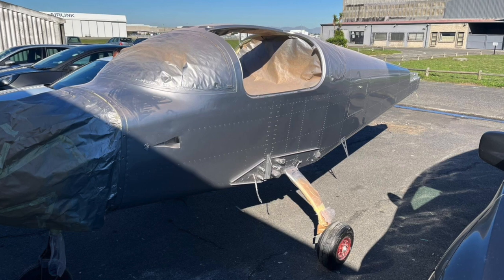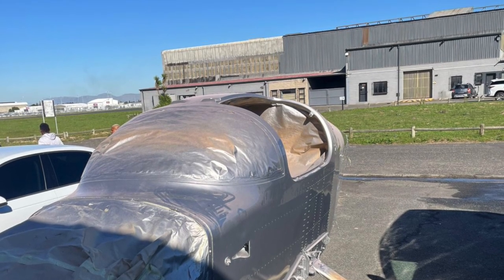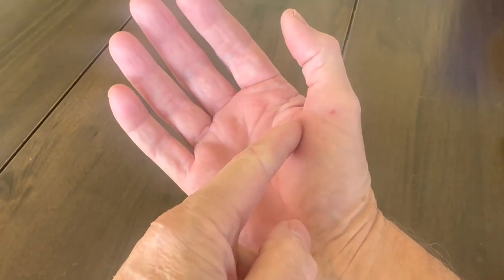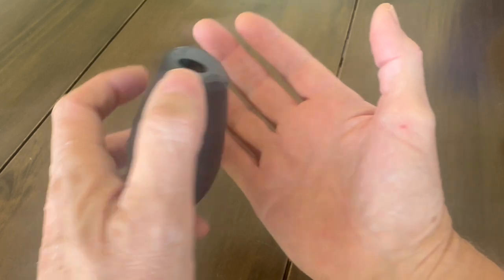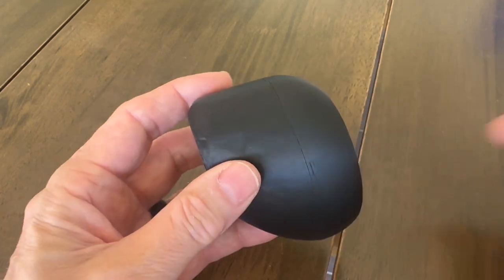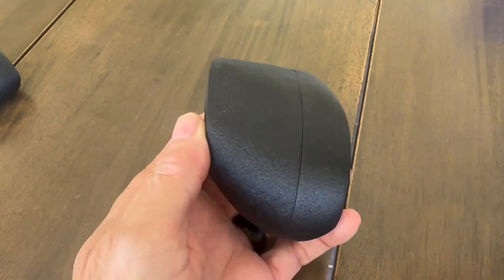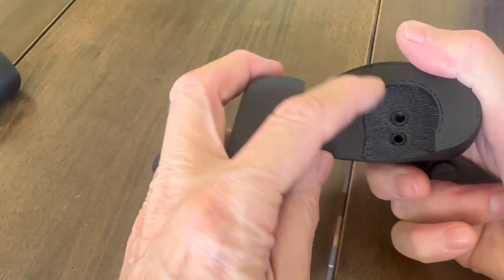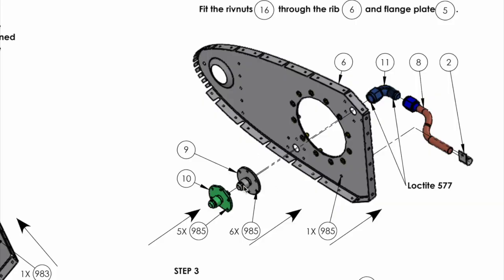No Sling in Sight?! George Gives a Build Update from Half a World Away 🌍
Welcome back to Sling Caper! In this episode, things are looking a bit different - because I'm not in Cape Town, and there’s no Sling TSi in sight! I’m currently back in New Zealand, halfway around the globe from Glen and our build, but that hasn’t stopped progress.
In this update, I’ll walk you through a few big milestones and some smaller but meaningful tinkering on my end:

​✈️ Painting Progress: Glen sent over photos of the Sling TSi in its stunning silver base coat under a bright Cape Town sky. It’s come a long way from its raw alodine finish. The blue will follow soon! (Spoiler alert: the doors had to come off again - whoops...)

​🧰 Throttle Experiments: Inspired by Glen’s Cirrus background, I’ve had a go at designing a custom, asymmetric 3D-printed throttle handle to better suit his preferences. It's not my job, but I couldn’t resist a little CAD and carbon nylon printing playtime!

​🔩 Fuel System Mods: I’ve also been turning on the lathe at home, machining a new AN6-compatible return line fitting. The factory setup risks competing flows between tanks -- not my cup of tea. So, we’re going fully independent feed lines to keep things safer and simpler.
All this while I wait for the propeller to arrive and the final painting to be done. Stick around for a sneak peek of the 3D printed jig I made for perfect roll pin alignment on the throttle too!
Whether you're building a Sling, flying a Cirrus, or just into clever cockpit mods and custom builds, there's a bit of everything in this one.

⏱️ Timestamps for SEO and Viewer Navigation
0:00 – Where's the Sling?! No plane, just hangar banter
0:19 – Why I’m home in New Zealand (and not with the build)
0:32 – Unboxing mystery parts and sneaky procurement workarounds
0:54 – Painting update: Silver base coat, blue coming soon!
1:15 – Doors off again?! The plastic fairing debacle
1:43 – Sling vs Cirrus: Glen’s throttle handle obsession
2:25 – My asymmetric throttle handle experiment begins
3:20 – First 3D printed prototype in PLA
4:00 – Final version printed in carbon nylon
5:05 – Roll pin jig: printed and tested
5:50 – Fuel system design flaw I’m fixing
6:48 – Custom AN6 return line fitting on the lathe
7:40 – Why we’re going independent feed lines instead of factory crossfeed
8:30 – Wrapping up: what’s next, waiting on prop, and more